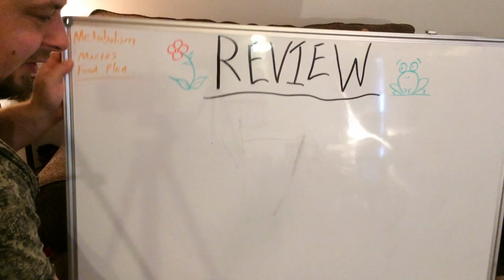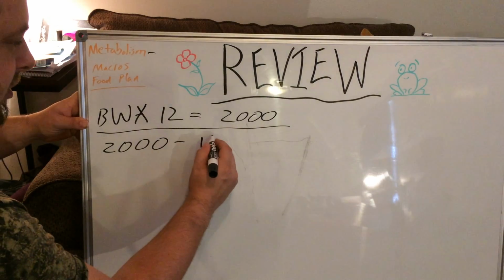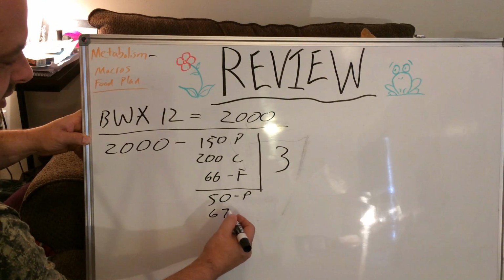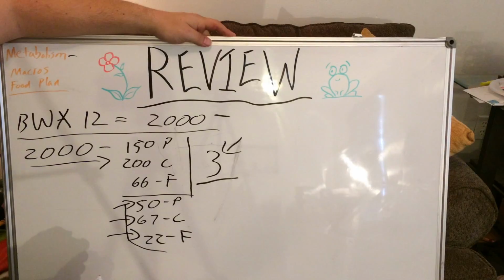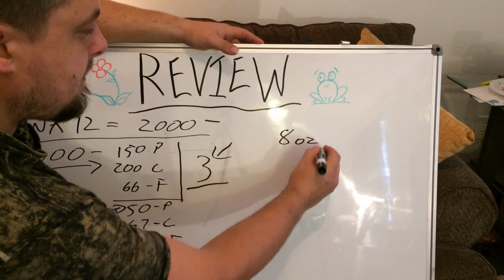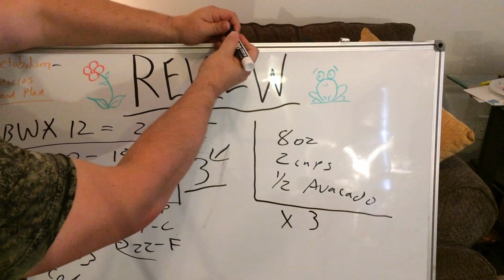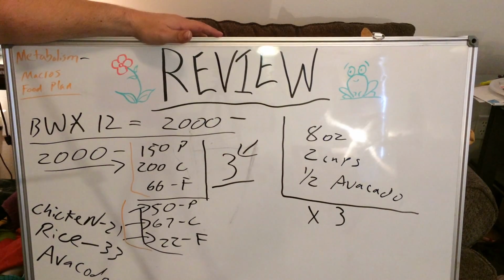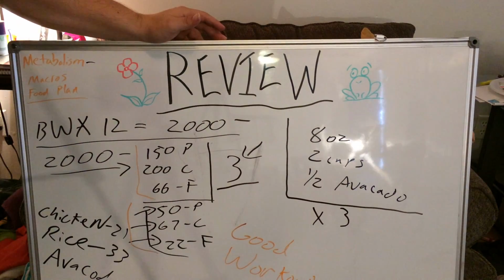Review 6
Applying the previous 5 videos all into one  "seemless" step, showing how it all works together.